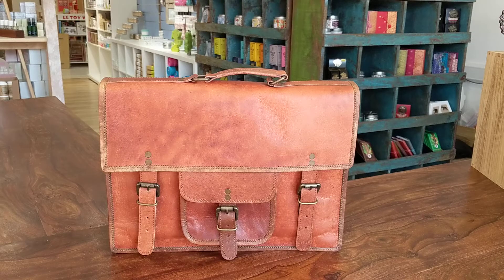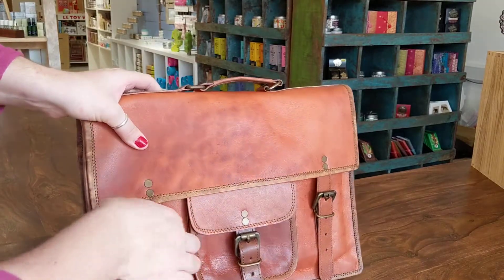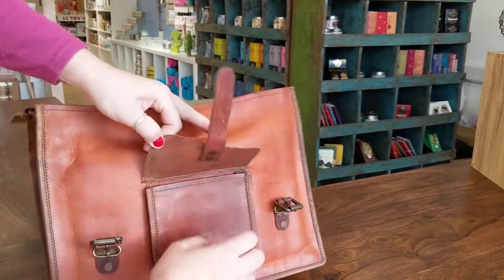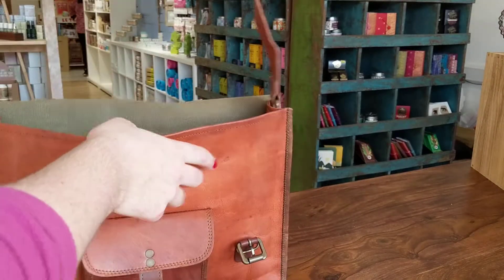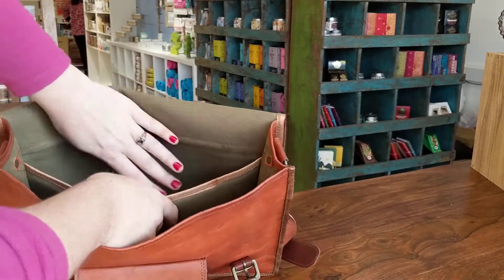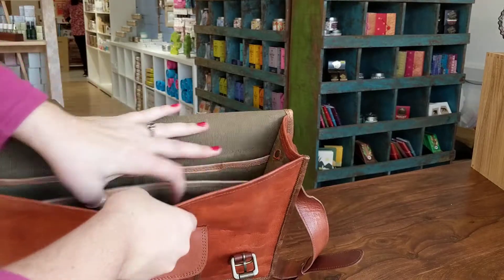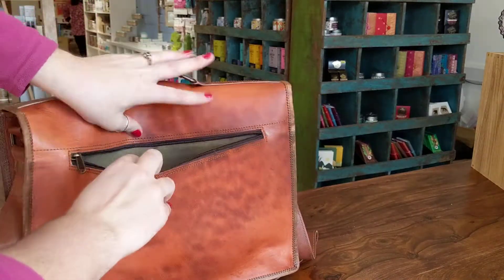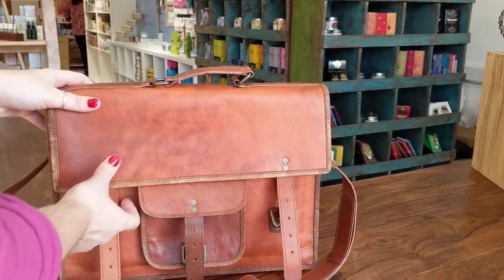Fairtrade Goat's Leather Traditional Satchel